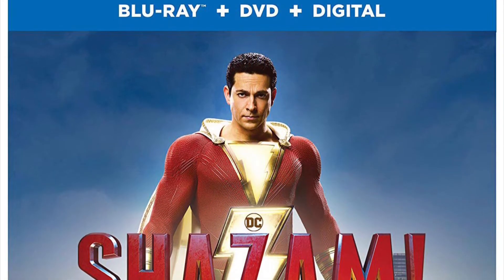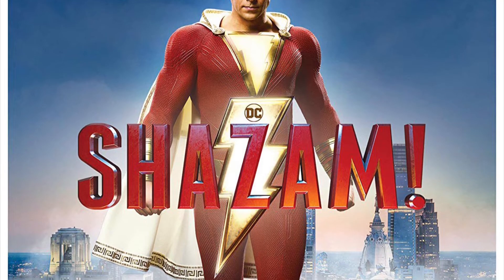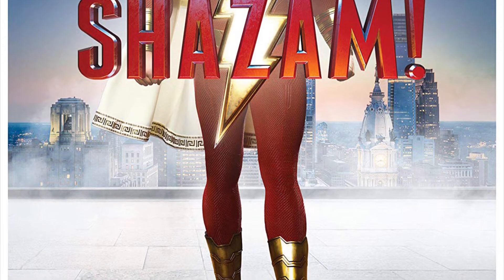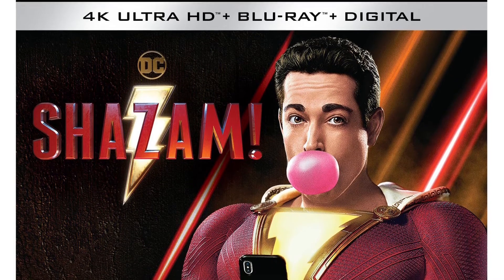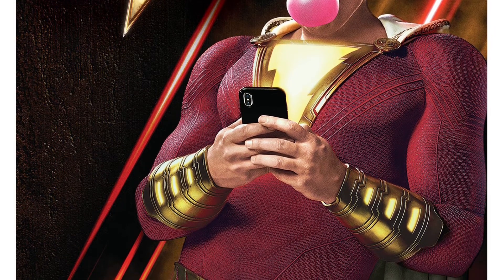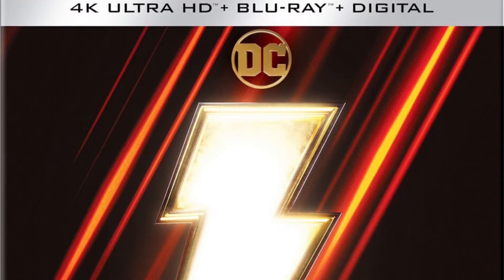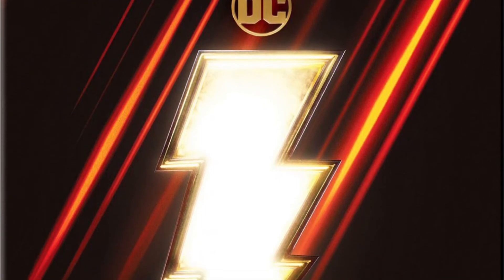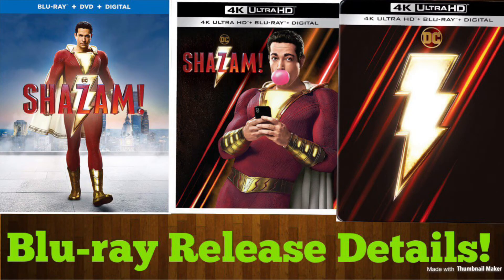Shazam! Blu-Ray Release Details!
Today guys I go over all the version of Shazam! you can pick up on blu-ray, Dvd, and 4k starting July 16th. Let me know what version you guys will pick up down below!